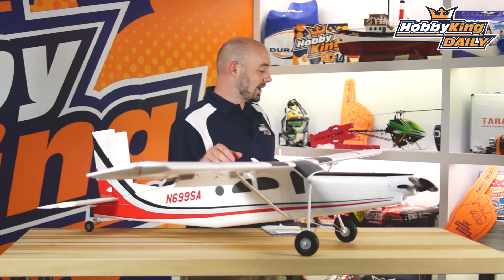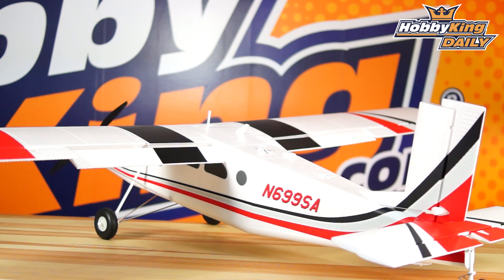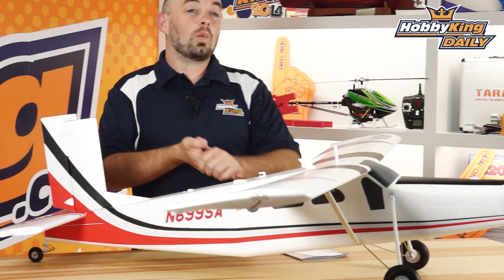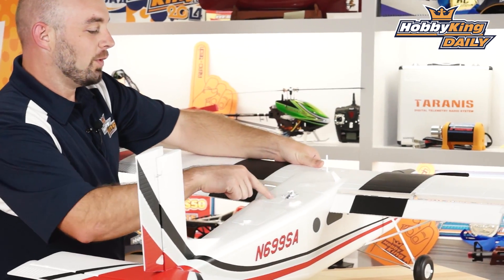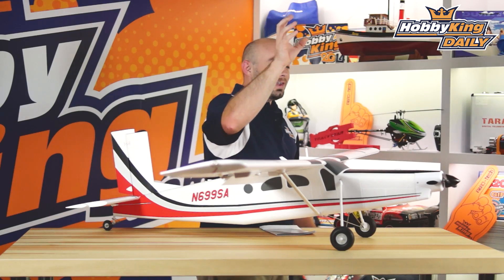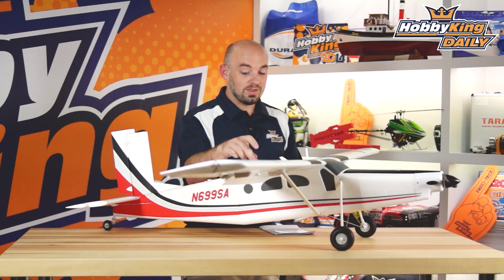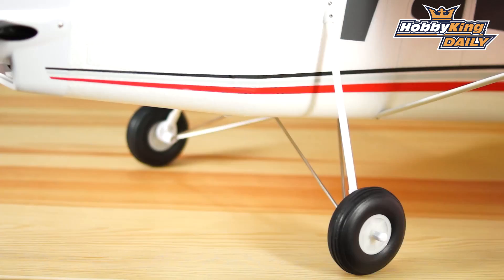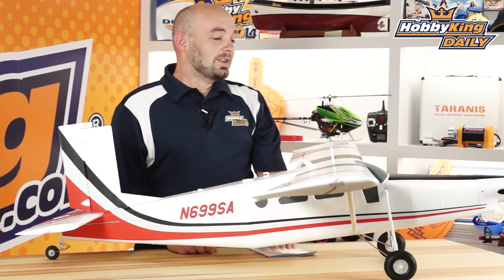Pilates PC-6 Trainer - HobbyKing Daily